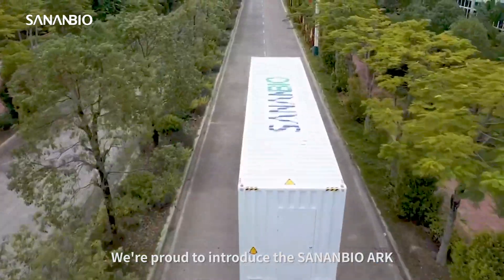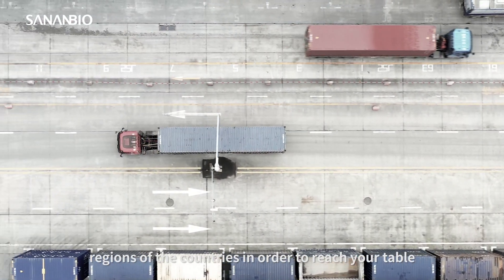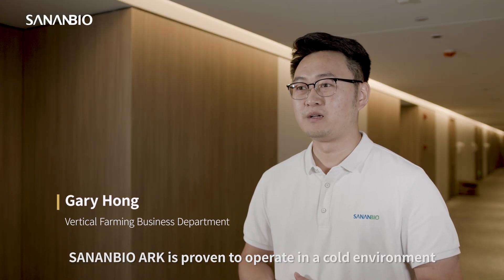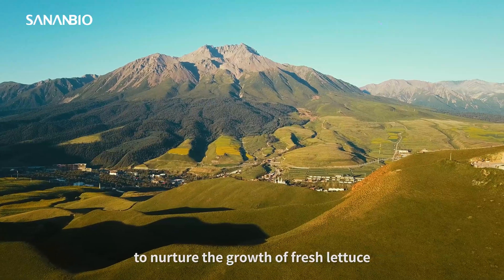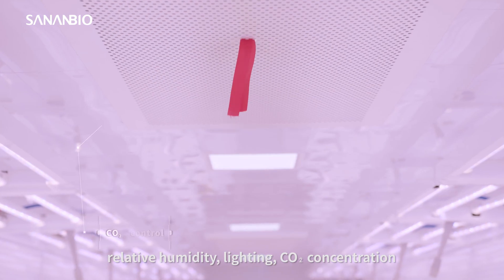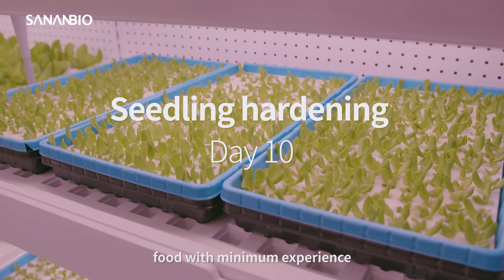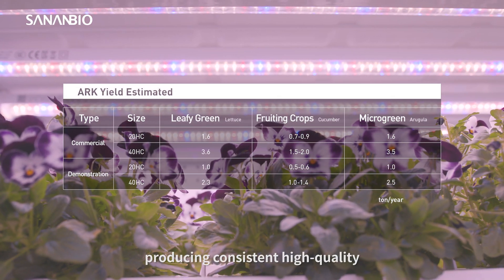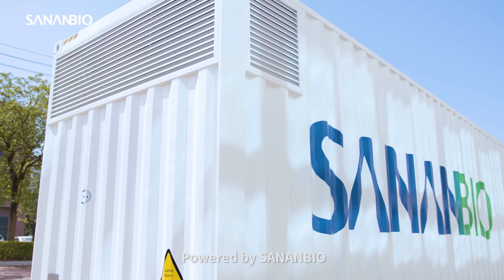SANANBIO ARK, the Mobile Farm for All Climates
Proven Annual Yields
3,300-4,400 lbs of cucumber
7,700 lbs of microgreen
or
8,000 lbs of lettuce

For All Climates and All Terrain
On a Pacific tropical island
In a Mongolian snow field
Under a Dubai overpass
On a Scottish highland
You name the place, we deliver the solution

Highly Capable
2,450 lettuce in one continuous rotation

Plug in and you're all set to grow

Smart Control
Monitor and control farm metrics on your phone

Water Saver
Utilizing 95% of the water